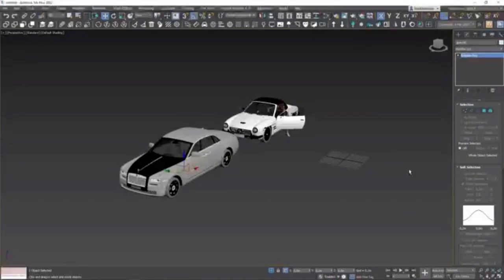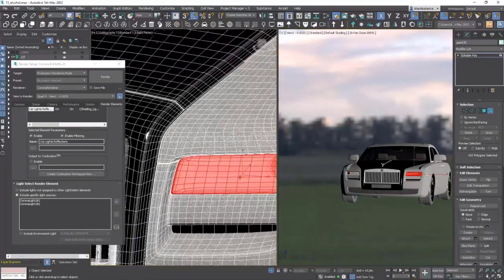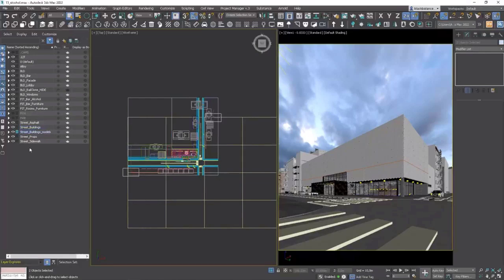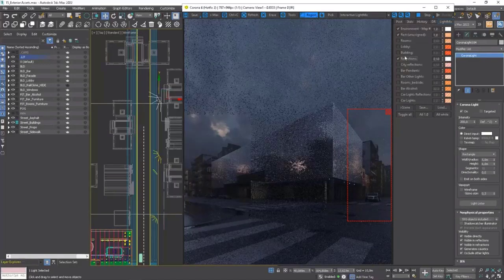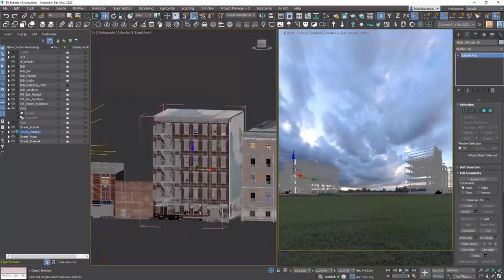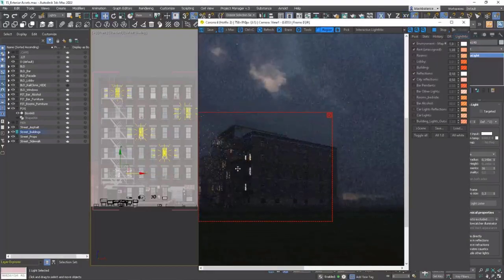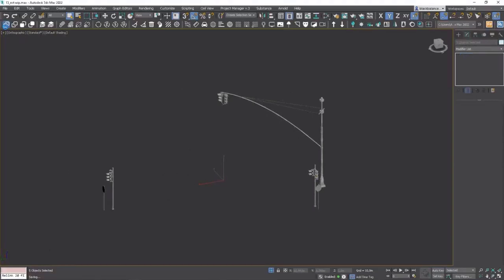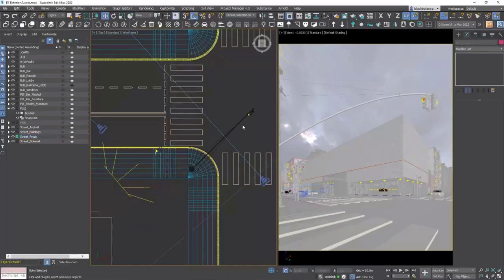Lesson 19 – Exterior Assets Placing